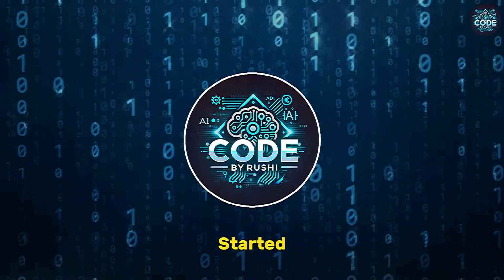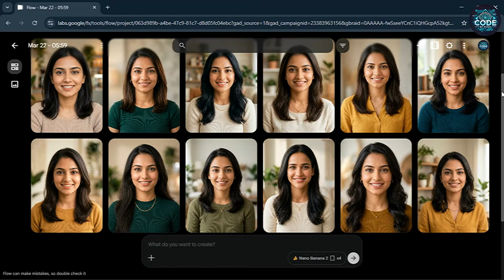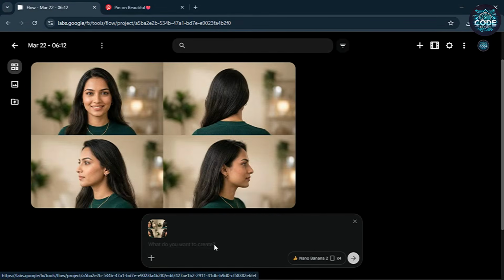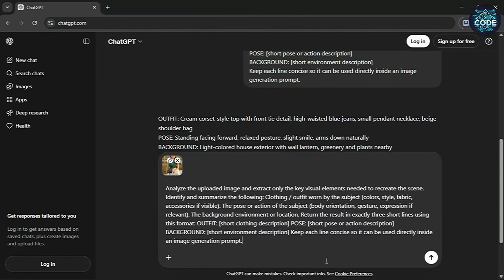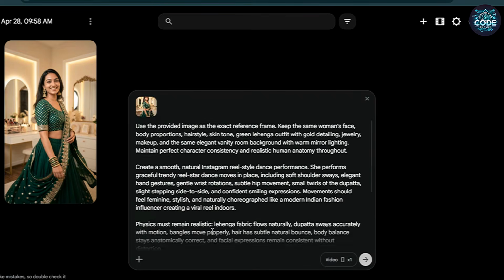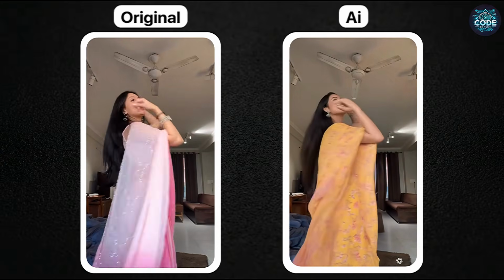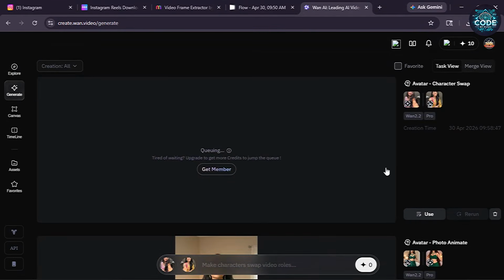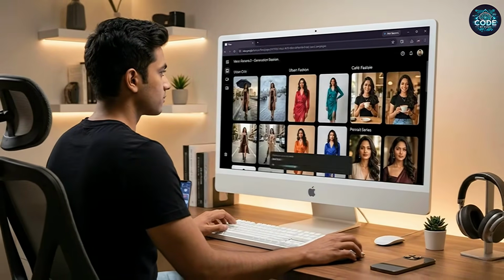Create Hyper Realistic AI Influencers For FREE & Unlimited 🔥| Instagram Automation | CodeByRushi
Want to build hyper-realistic AI influencers like viral Instagram pages with 300K+ followers — without paying for expensive subscriptions? In this complete step-by-step tutorial, I’ll show you how to create consistent AI influencer images, generate AI videos, perform character swaps, automate Instagram reels, and grow your social media brand using FREE tools only.

⏱️ Timestamps:
00:00 Introduction
00:47 Create AI Influencer Face
02:24 Generate Character Sheet
02:59 Create Instagram Posts
05:02 Same Character, New Poses
05:23 Best AI Image-to-Video Tools
06:58 Recreate Viral Reels with AI Character
08:57 Instagram Automation